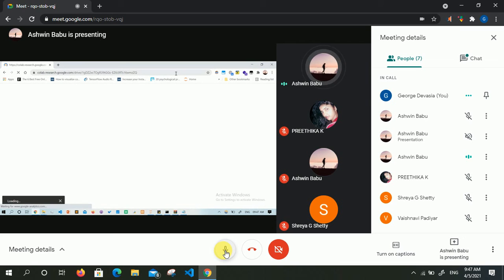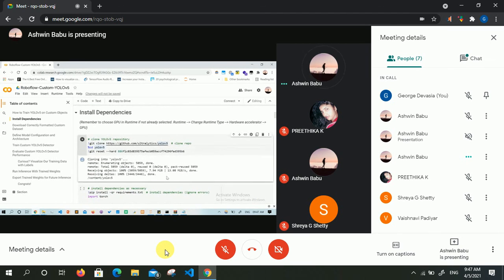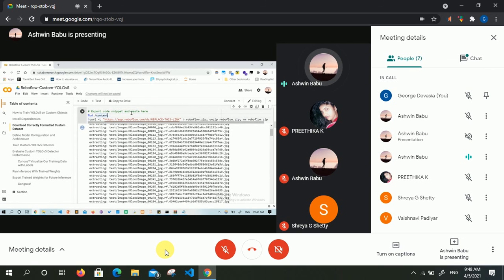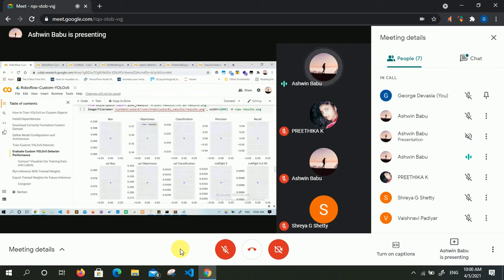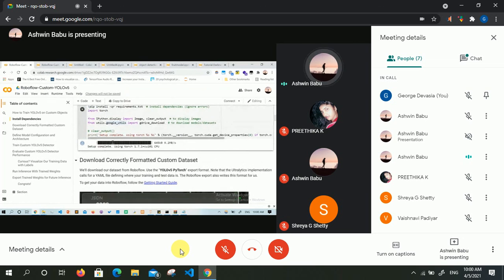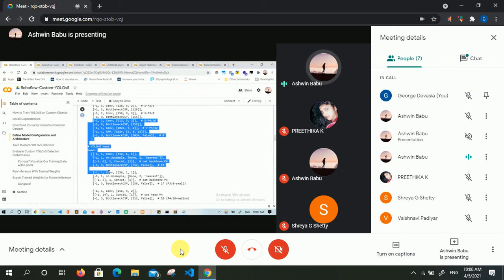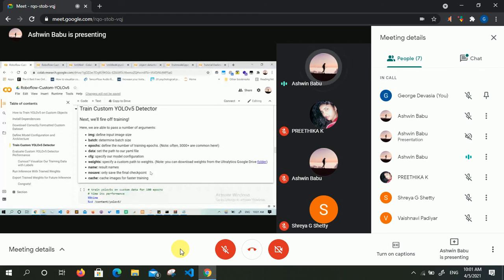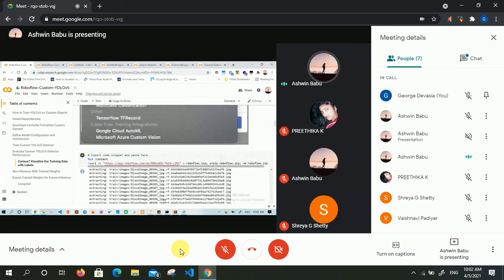AI & Machine Learning Session 2